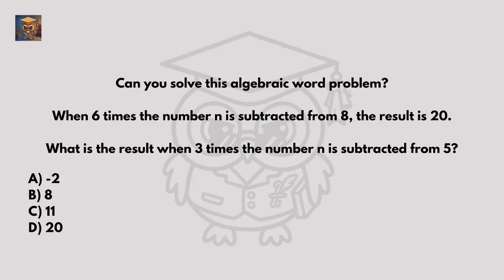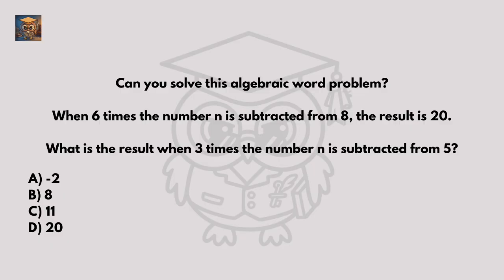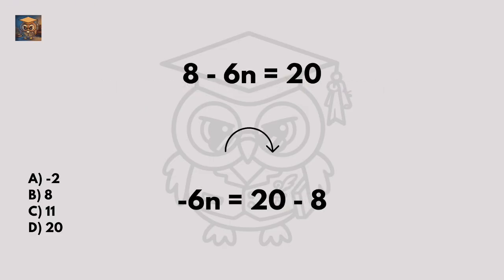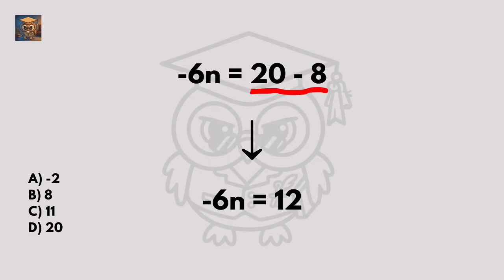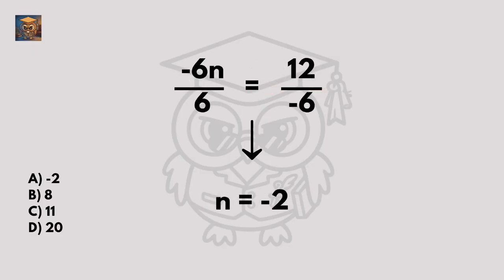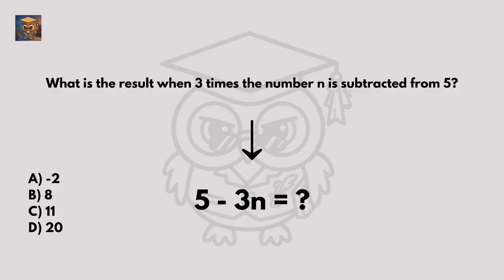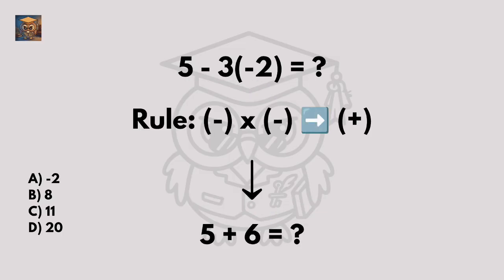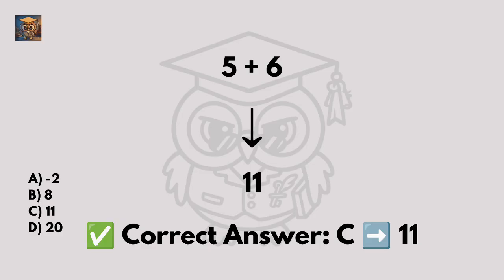Don't Fall for the Sign Trap: Translating Expressions with Negative Integers